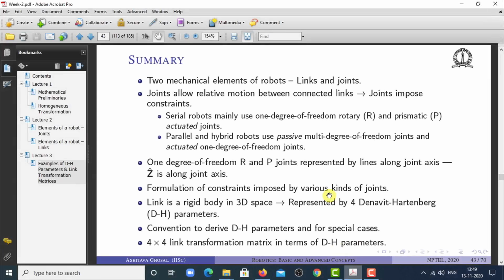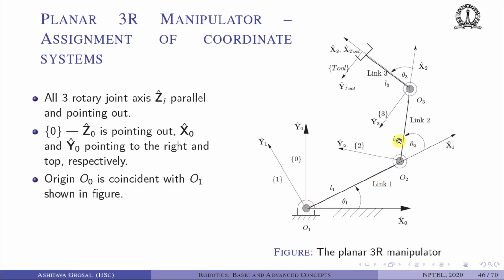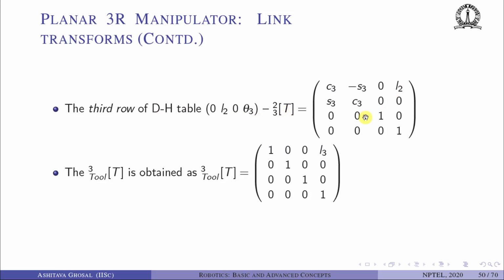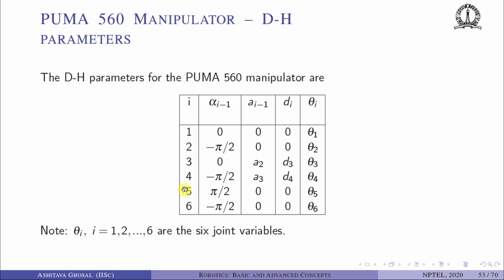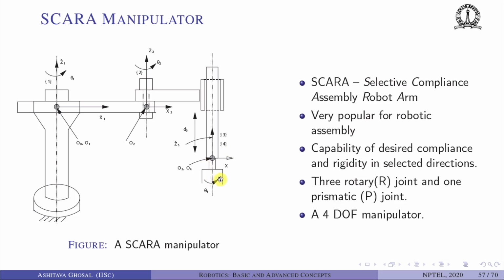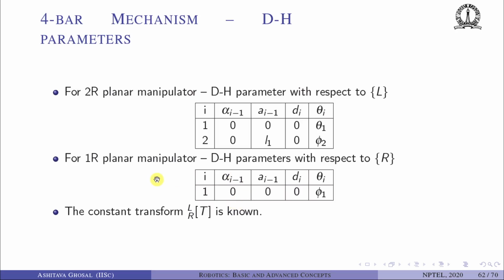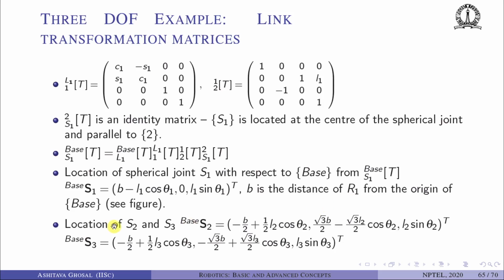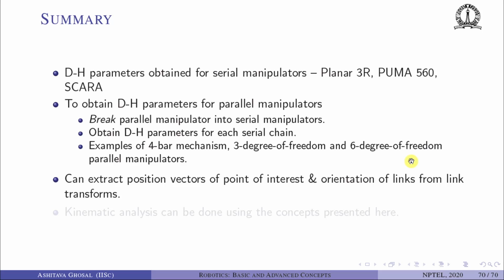lec06 Examples of D-H parameters and Link transformation matrices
Link coordinate system, D-H table, Examples of D-H table for serial and parallel robots, Example of link transformation matrix